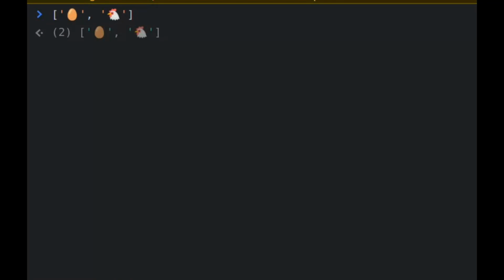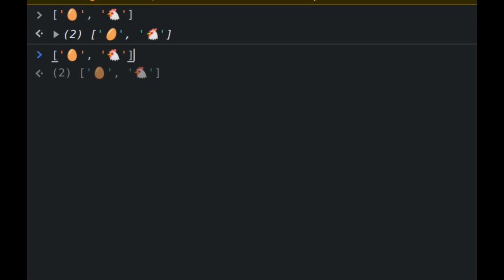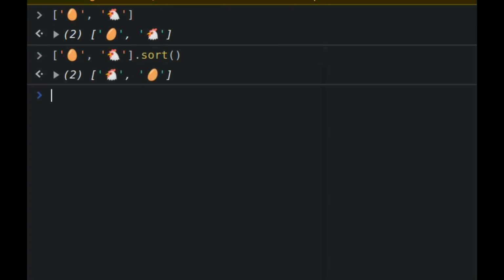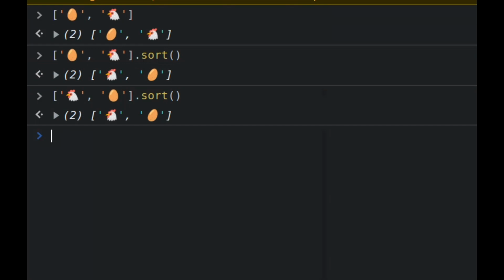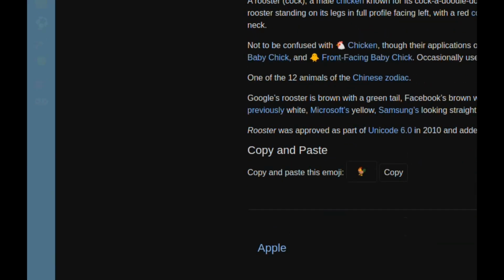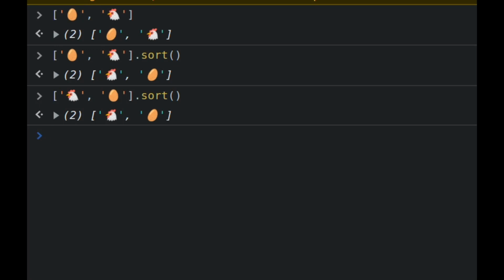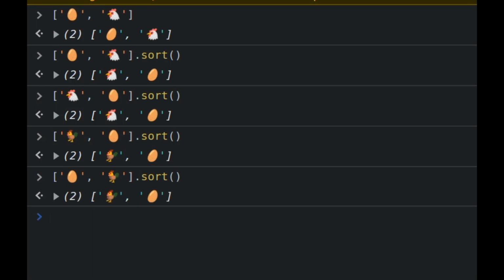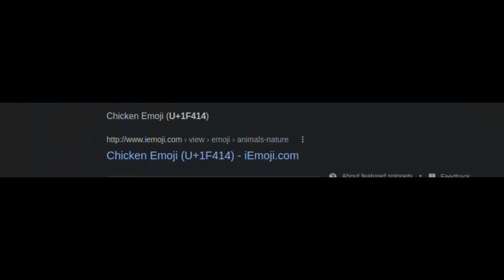Checking which came first chicken or the egg through javascript explained.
While going through the internet I came across an interesting topic in javascript. Checking the greatest mystery which came first the chicken or the egg through javascript.